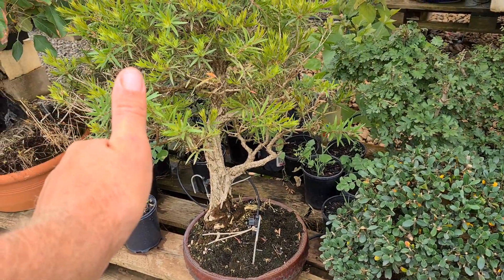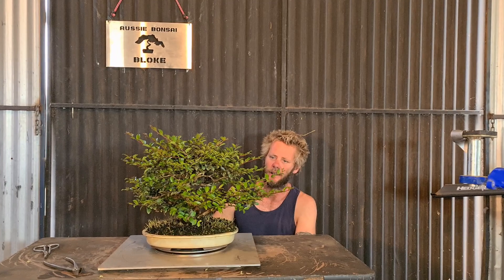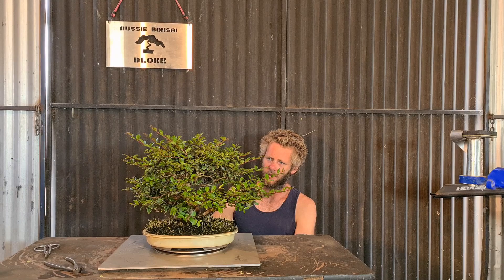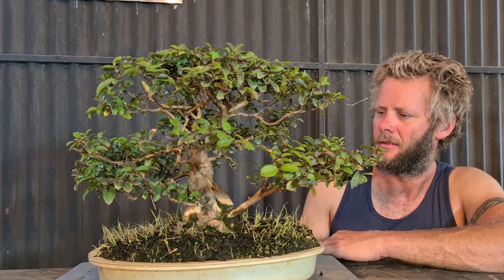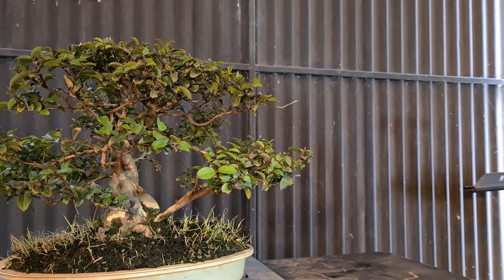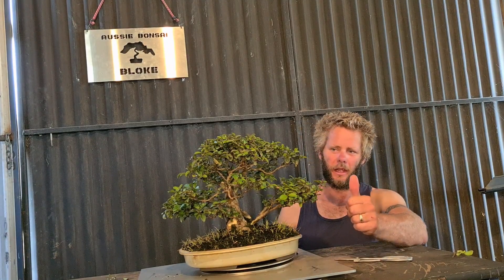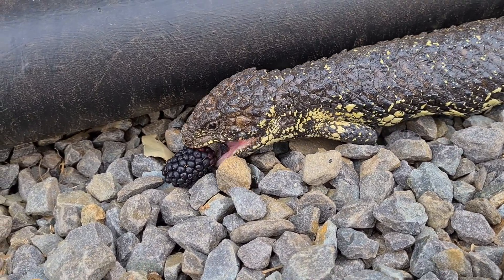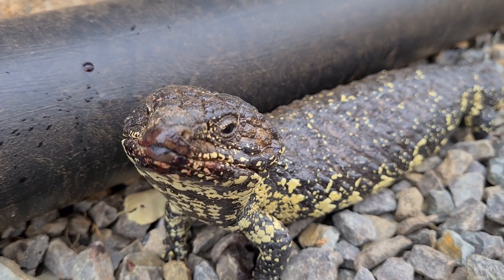Crepe Myrtle trim and feeding a wild lizzard Aussie Bonsai Bloke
Feed the Cool Lizzard
Trim a Bonsai tree
Aussie Bonsai Bloke

Sounds by Bensounds.com